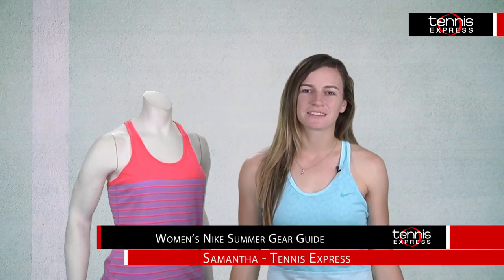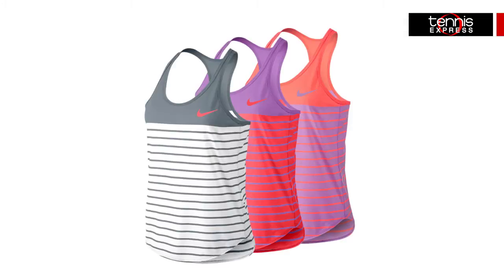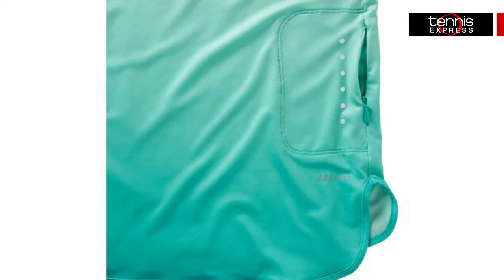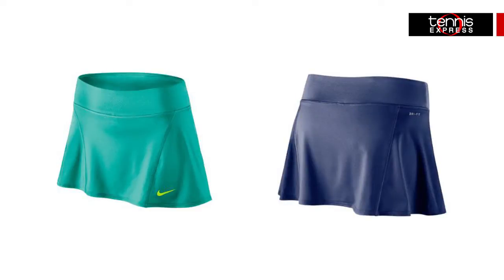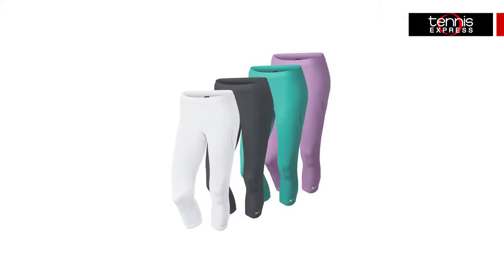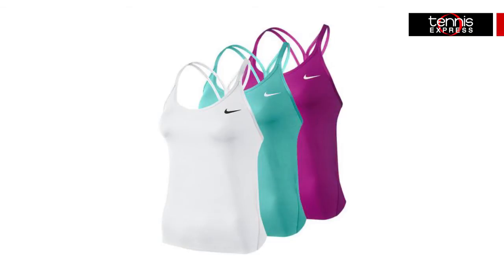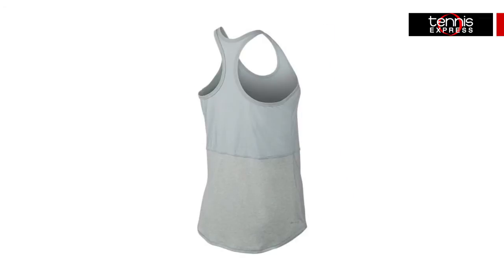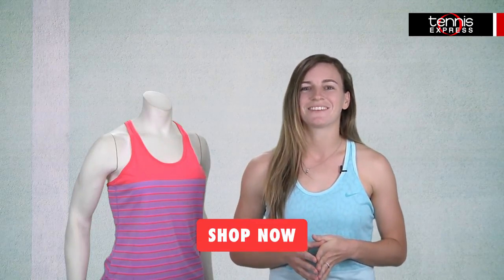Nike Women's Summer Gear Guide | Tennis Express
Nike Women's Summer collection offers high performance fabric and beautiful colors to brighten up your tennis wardrobe. What is your favorite piece?